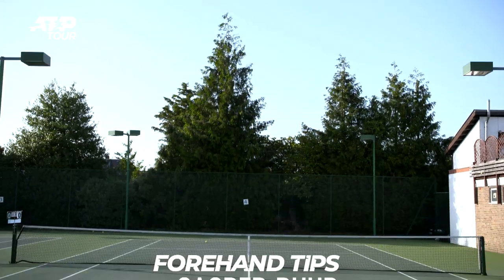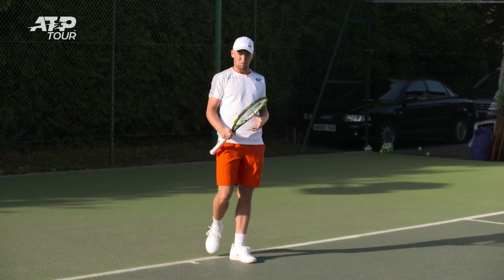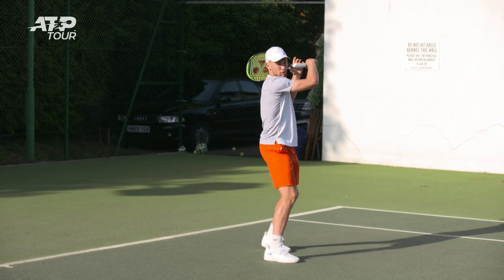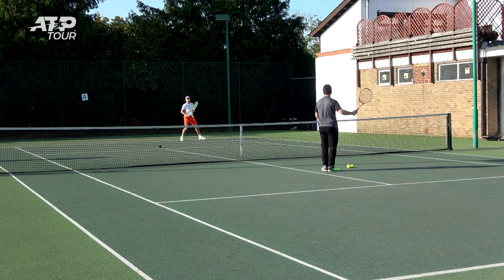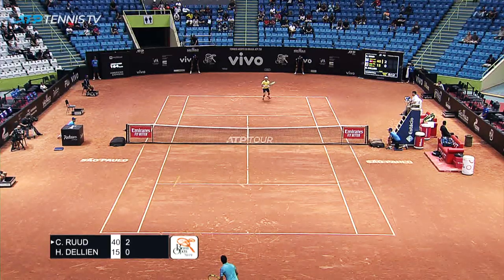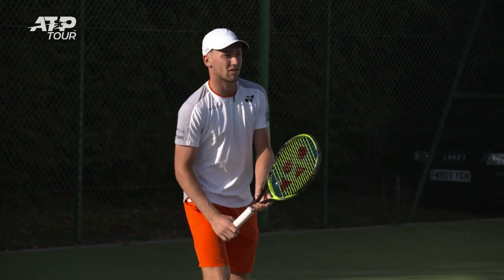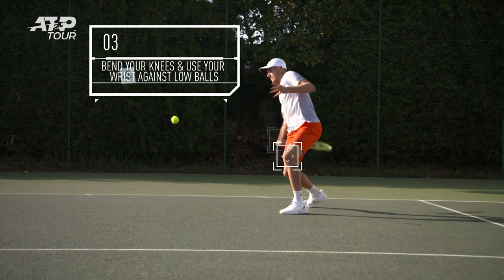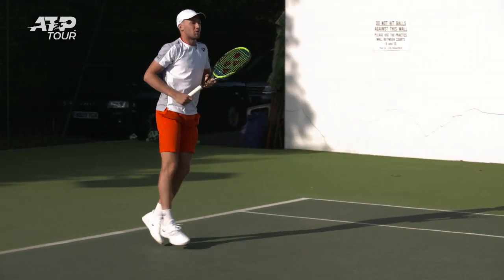Inside Out Forehand With Casper Ruud | MASTERCLASS | ATP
Get the edge over your opponents by learning how to hit your inside out forehand like NextGenATP star Casper Ruud in this ATPTour Masterclass.

About the Official ATP Tour YouTube Channel:
Here you will find the latest videos from the ATP Tour, including hot shots, highlights, behind the scenes footage, documentaries and more. The ATP Tour showcases the best of the best, competing in 63 tournaments across 4 surfaces, all to be No. 1. Find all the action from on and off the court right here.